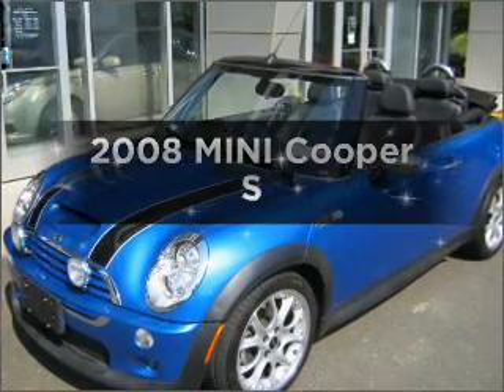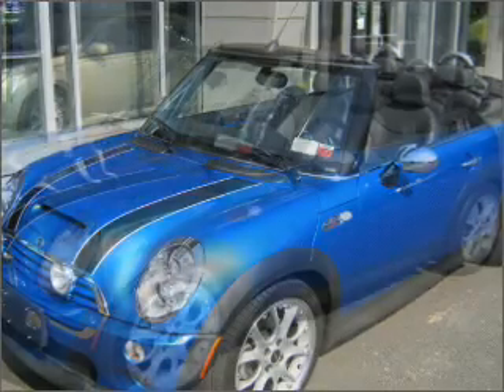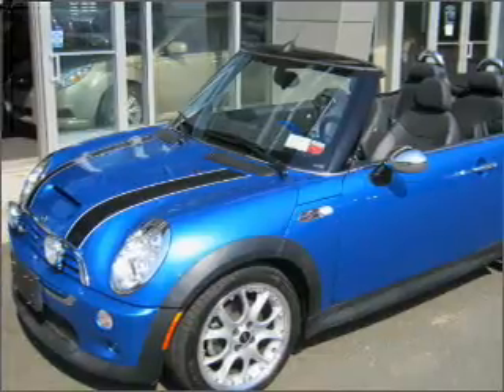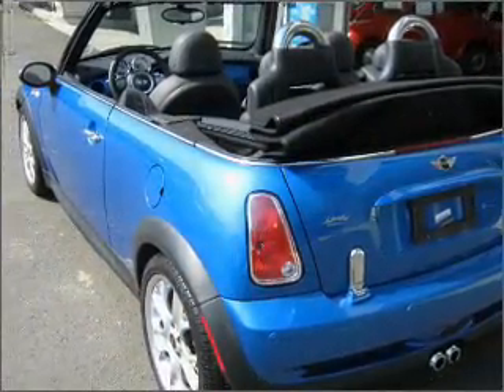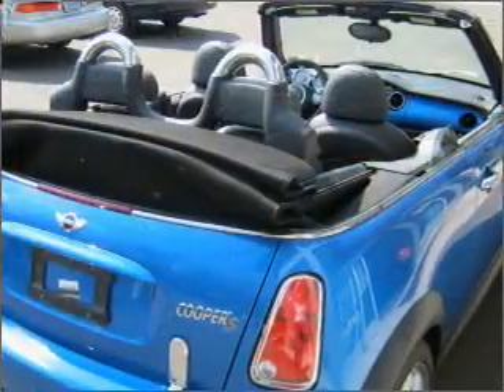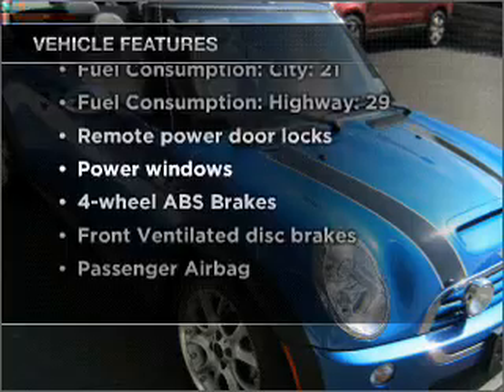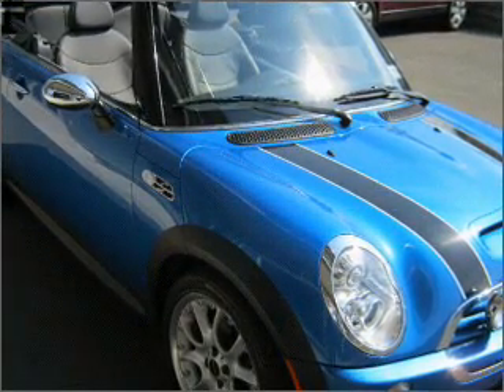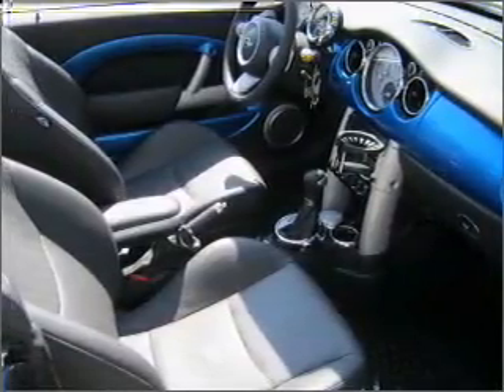2008 MINI Cooper - Stamford CT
Year: 2008
Make: MINI
Model: Cooper
Trim: S
Engine: 1.6 liter inline 4 cylinder 16 valve
Transmission:
Color: Blue
Mileage: 18994
Address:
198 Baxter Ave